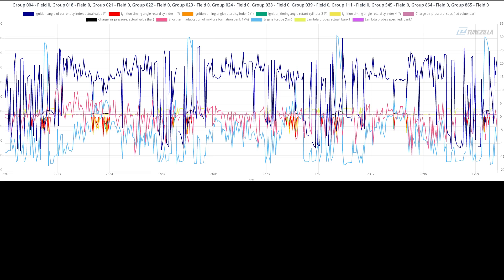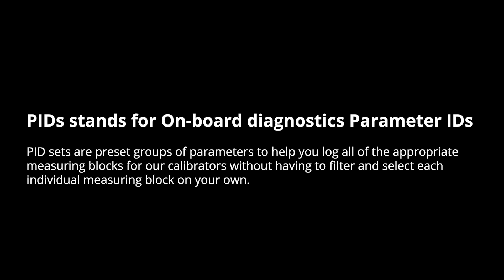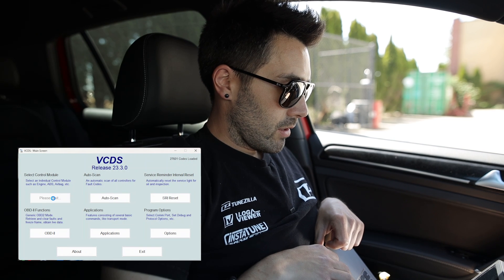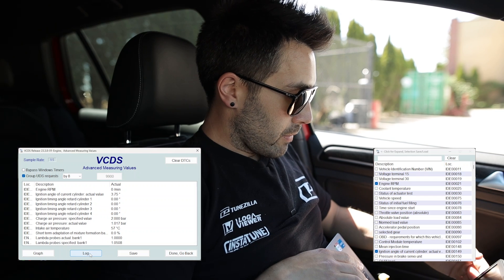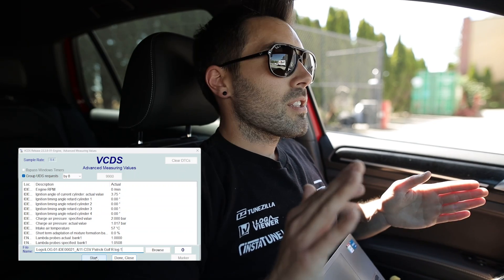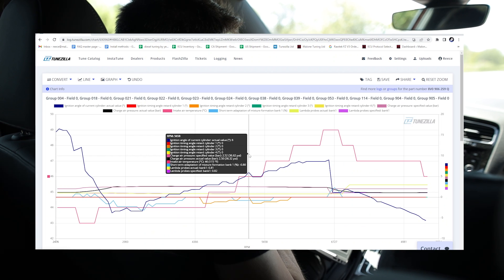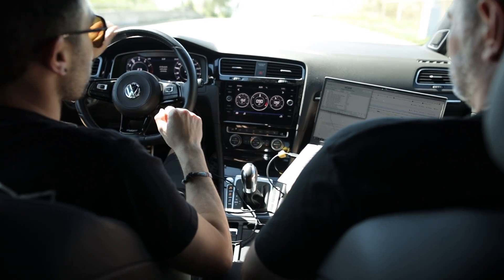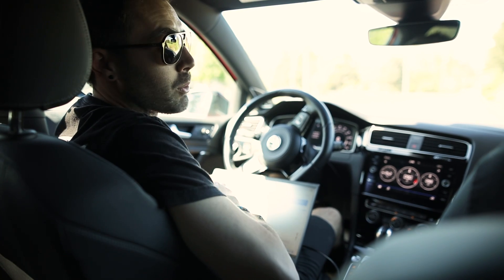How to get clean data logs on your VW or Audi using VCDS (VAG COM)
We often get customer submitted data logs that are not very useful (to put it politely) - Here are some simple tips to help you capture clean data logs on a late model gas VW or Audi. Using our Log Viewer, you can view these in a graph format and submit them to our Calibrators for review.

We don't just use Data Logs for tuning. They can be a helpful diagnostic tool as well, so knowing how to get a clean data log can also help you find mechanical issues.

To request a tune, visit tickets.tunezilla.com
Try out our free log viewer tool at log.tunezilla.com